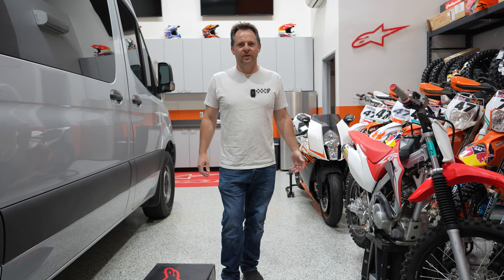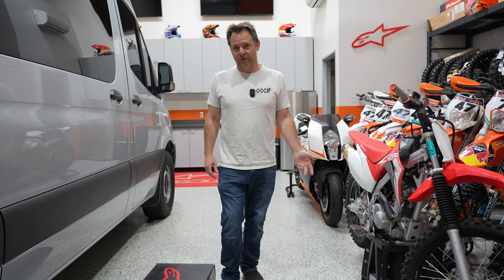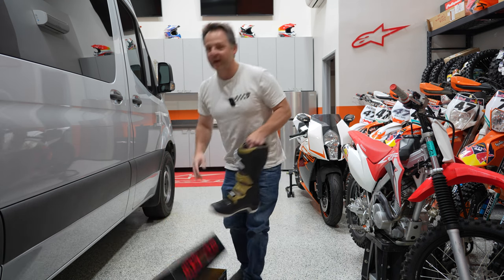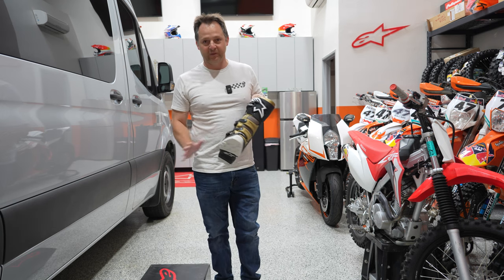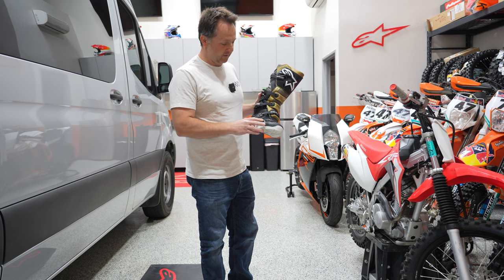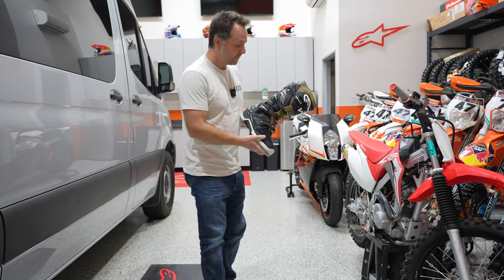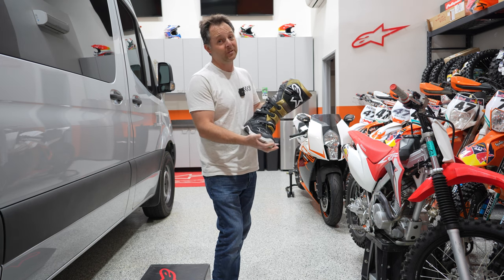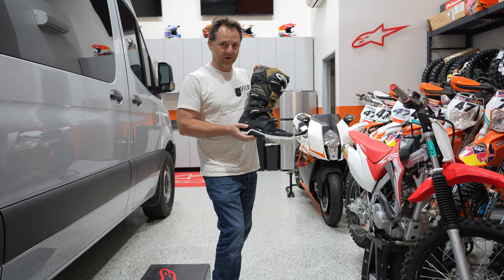Are the Alpinestars Tech 7 Enduro Drystar boots waterproof?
Yes, the Alpinestars Tech 7 Enduro Drystar boots are waterproof when used for their intended purpose of riding a dirt bike through inclement weather or creek crossings, etc.

A customer contacted me about a YouTube video where they saw someone stick the Alpinestars Tech 7's in water for more than 5 min and eventually some water got in. That test is flawed. Your car is waterproof while driving through rain, going through the car wash, etc as it is used for it's intended purpose. If you drive your car into a lake to test it's waterproof capabilities, obviously water is going to leak in.

The same thing goes for these boots. They are waterproof when used for dirt bike riding in rain, creek crossings, snow etc. But if you choose to stand in water for more than 5 min then water is going to start getting in.

The iPhone is waterproof but only for up to 30 min and then beyond that point, water will start to intrude. So if you are thinking these are completely waterproof for fishing at the lake while riding your dirt bike, these are not the boots for you :)